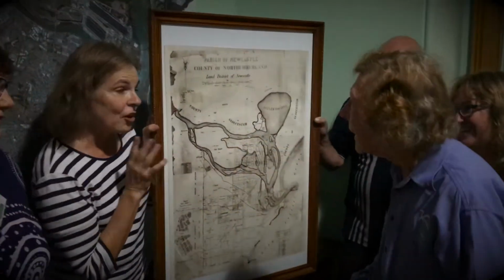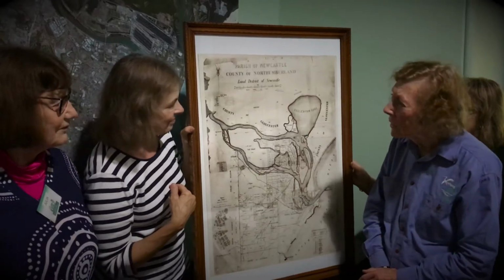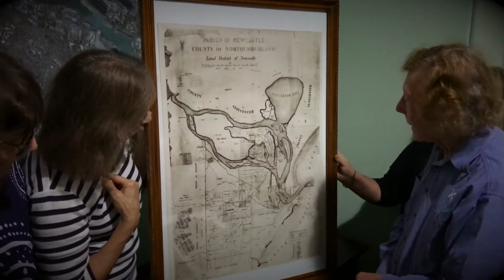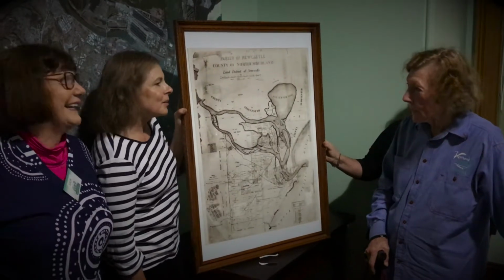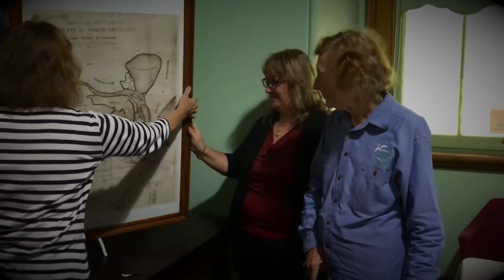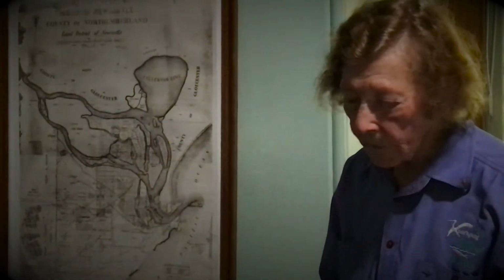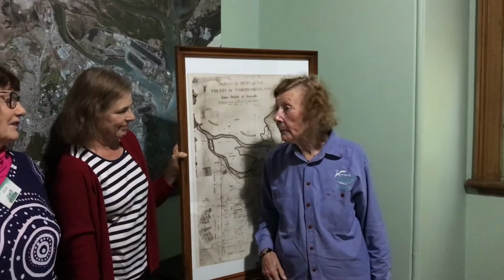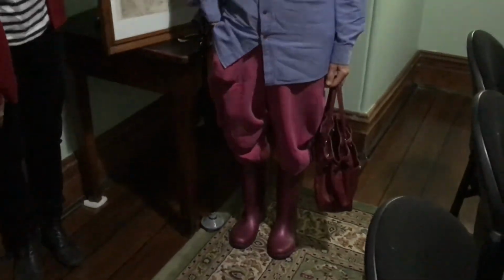Hunter Living Histories Showcase Vera Deacon Map Handover -16 March 2020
For all other re-use permissions, contact Please contact Special Collections at the University of Newcastle if you are the subject of the footage, or know the subject, and have cultural or other reservations about the footage being displayed on this website please leave a comment.